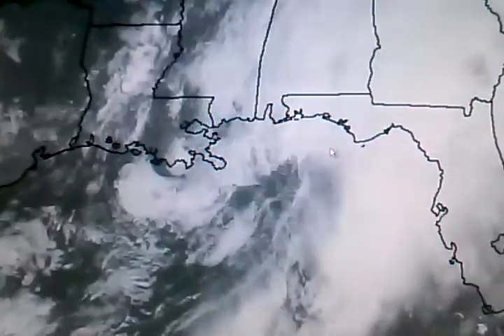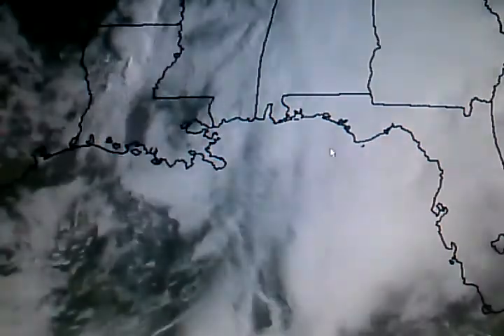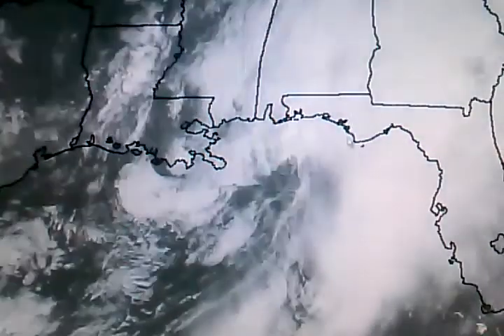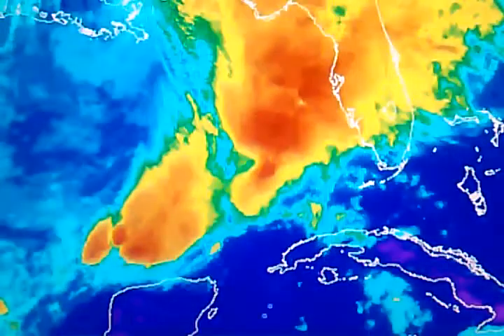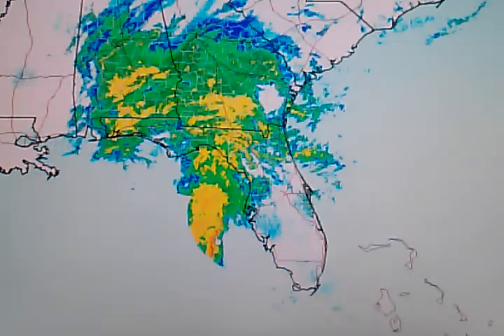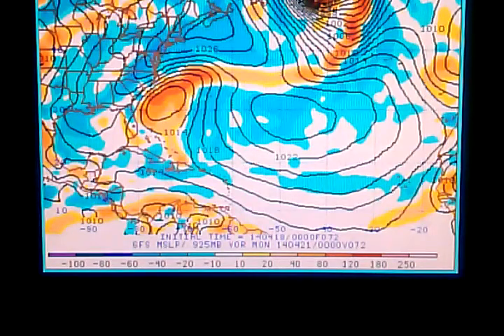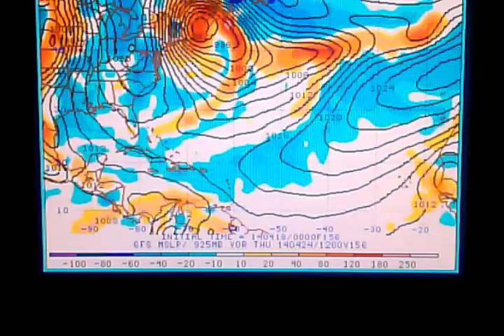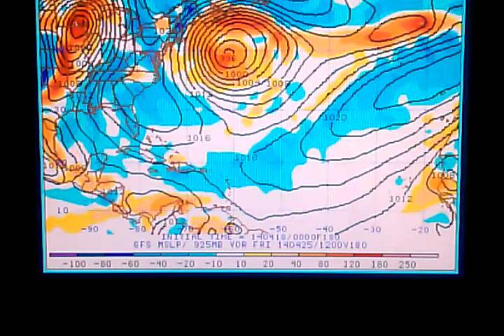POSSIBLE Major Swell Event Setting Up NW Atlantic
Models have begun hinting at a POSSIBLE Major Swell Event setting up  in the extended forecast for the NW Atlantic. For those of you who are new to our forecast, Major Swell Event is defined by Seas in excess of 25 Feet in long period, by Atlantic Standards, 10-12 second ground swell that produces surf and is not a Fish Storm in our main area of focus the North Atlantic. Call is WAY WAY outside of 72 and seeing it for the first time in the model runs.